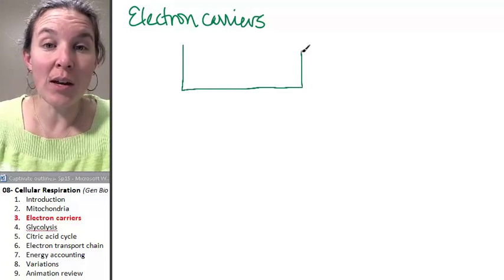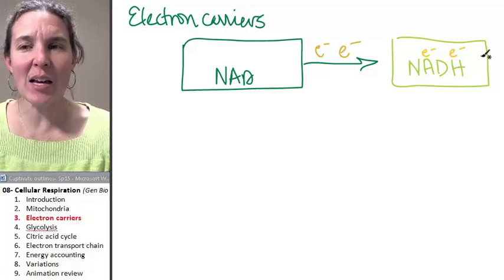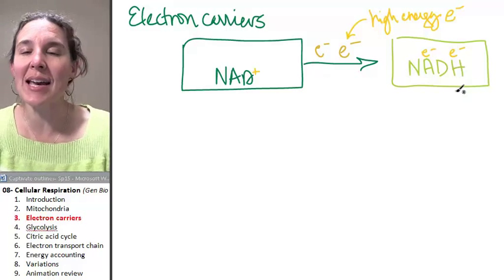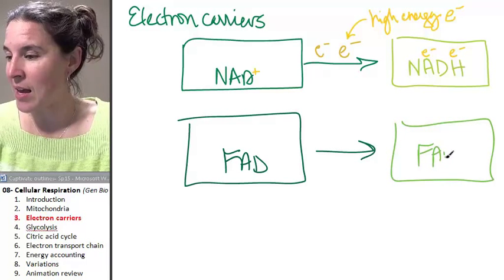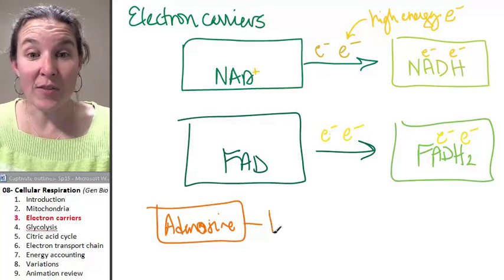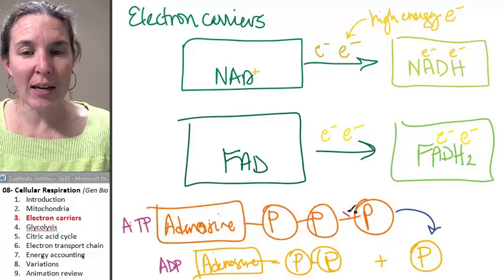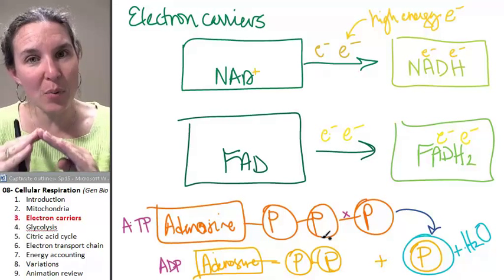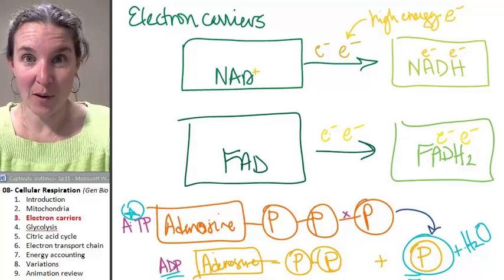Cellular Respiration 3- Electron carriers